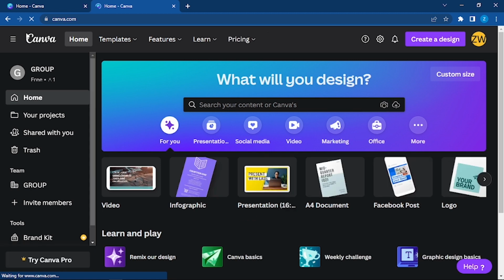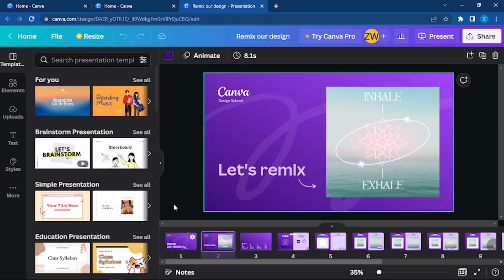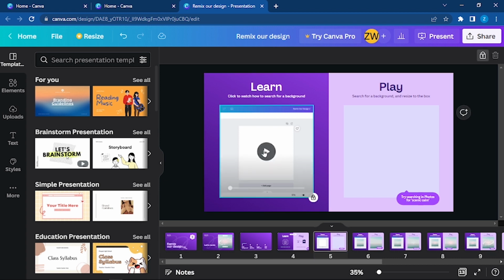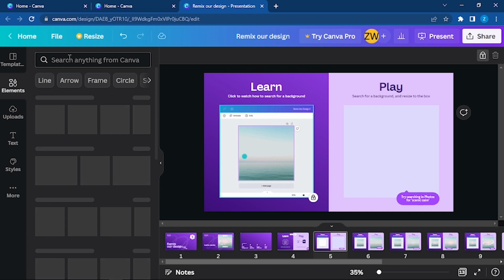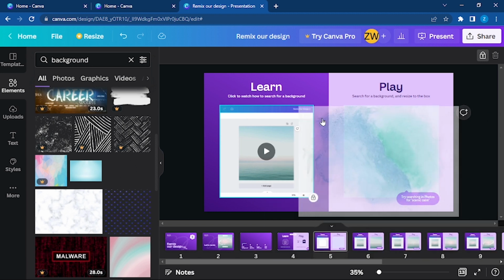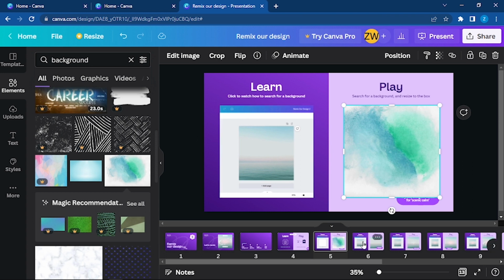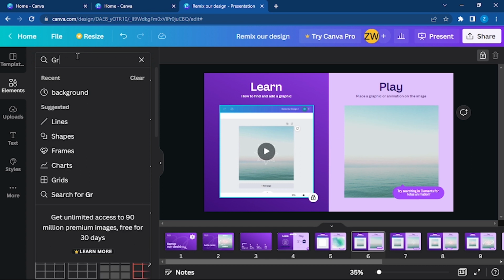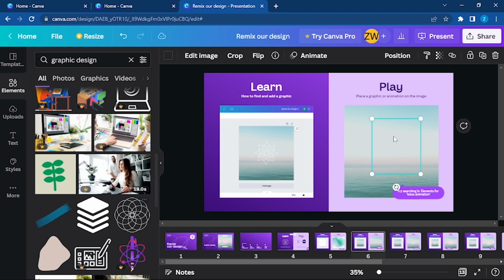How To Create a Blog Post Picture Using Canva (Short Tutorial) | Hungry Dollar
Do you want to start a career in blogging? Needs to figure out how to bring in cash from a blog or site simply sitting at home, then you must watch this video till the end. I am going to show you all the processes step by step.

Check out our how to make money with blogging playlist from here!